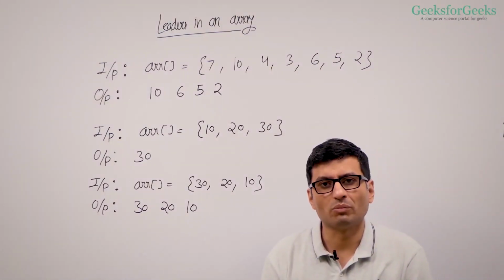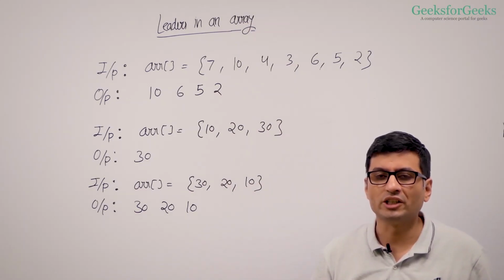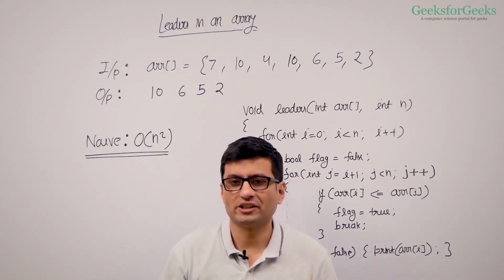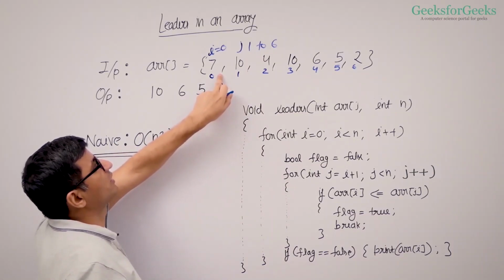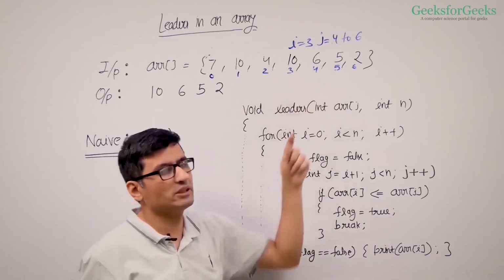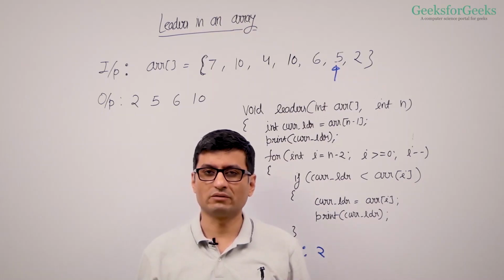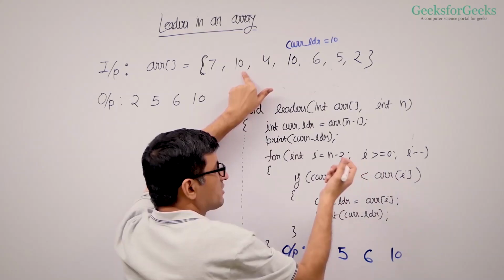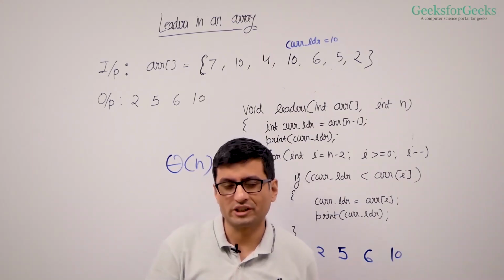15 Leaders in an Array problem